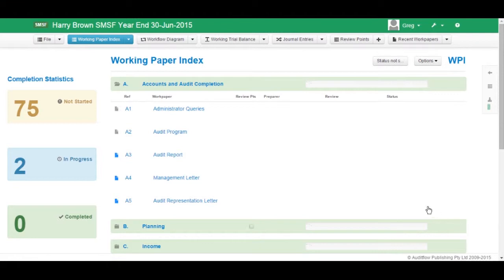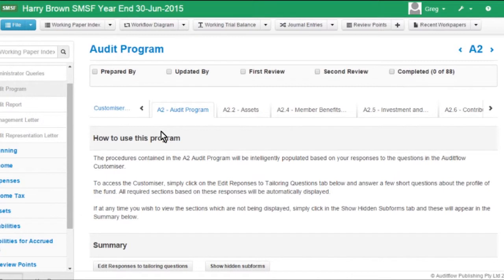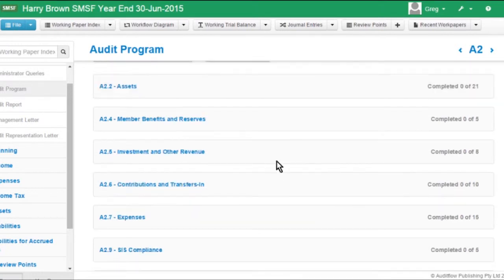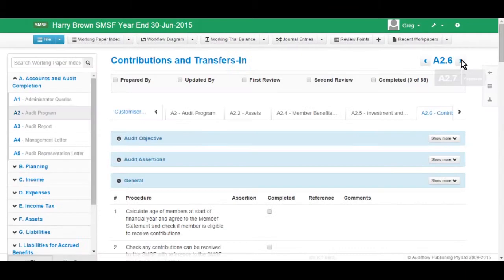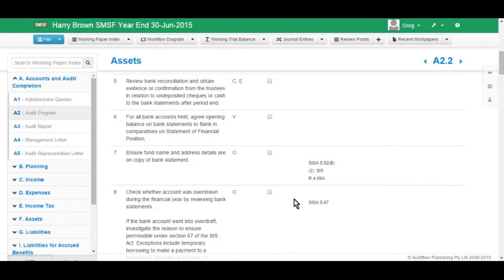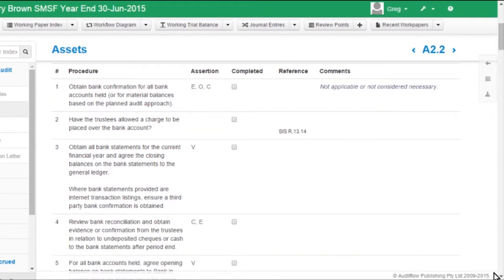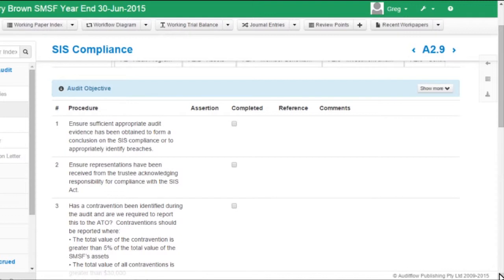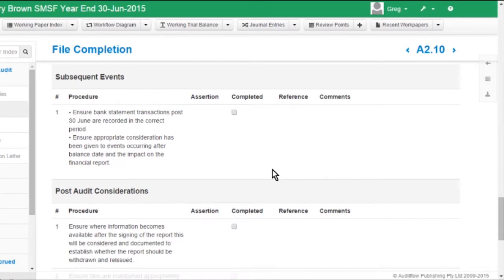Customising and Completing the Audit Program